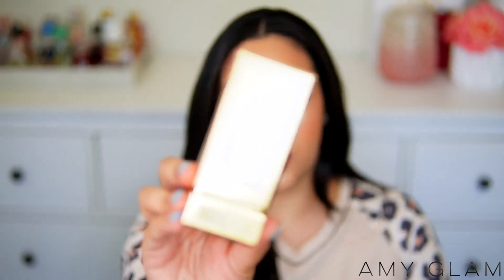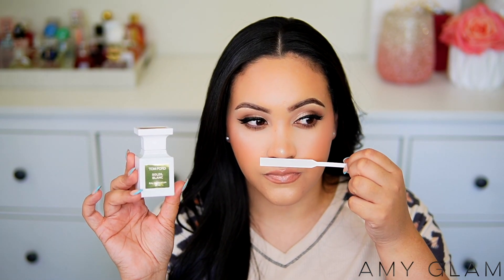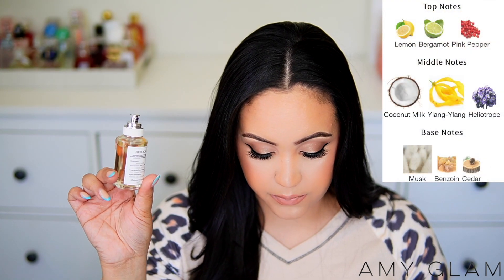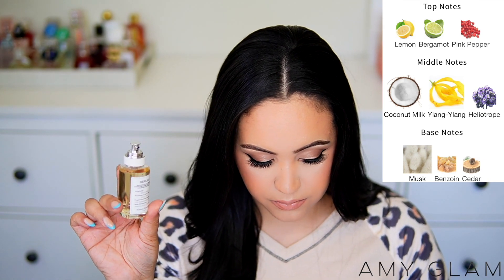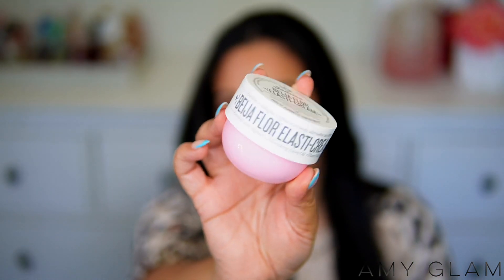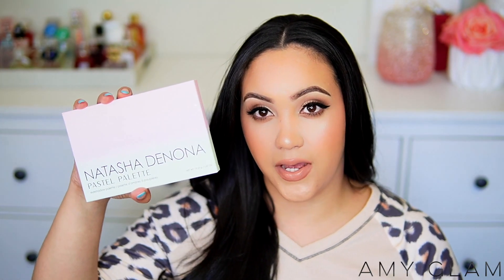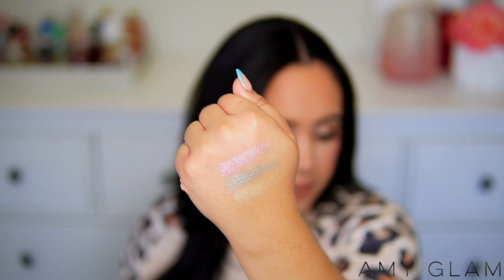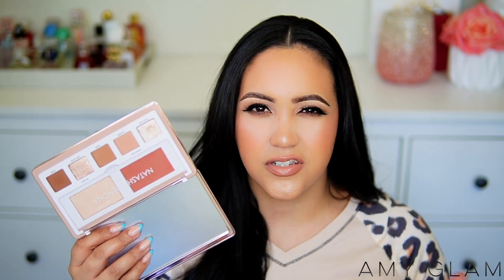SEPHORA SPRING VIB SALE HAUL | SPRING SALE 2022 | FRAGRANCE, BEAUTY & SKINCARE!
For today's video, I will be sharing my haul of the items I picked up from the Sephora Vib Sale for spring 2022! Hope you enjoy this video.

PRODUCTS MENTIONED:

FRAGRANCES:
Tom Ford Soleil Blanc
Replica Bubble Bath
Replica Beach Walk
Chanel Chance Eau Tendre
Tocca Simone
Kayali Musk

SKINCARE:
Glow Recipe Strawberry Smooth Serum

BODY CARE:
Sol De Janeiro Beija Flor Elasti-Cream with Collagen and Squalane

BEAUTY:
Natasha Denona Pastel Eyeshadow Palette
Natasha Denona GlamFace & Eye Palette
Anastasia Beverly Hills Satin & Matte Lipsticks
(Colors I got: American Doll, Haze, Royal Red & Butterscotch)
Pat McGratch MatteTrance Lipstick (Christy)
Fenty Icon Semi-Matte Refillable Lipstick
(Colors I got: The MVP and Motha Luva)
Huda Beauty Cheeky Tint Cream Blush Stick
Hourglass Vanish Airbrush Primer
Rare Beauty Positive Light Tinted Moisturizer